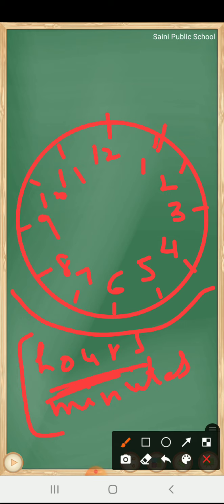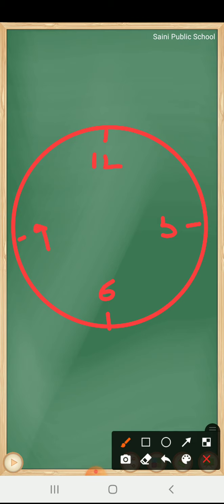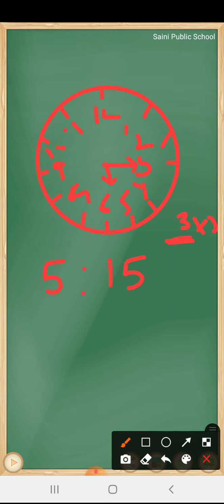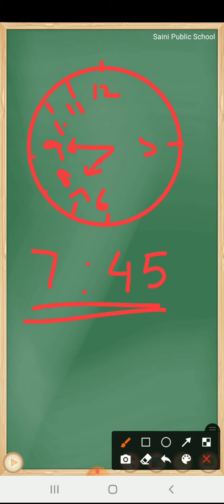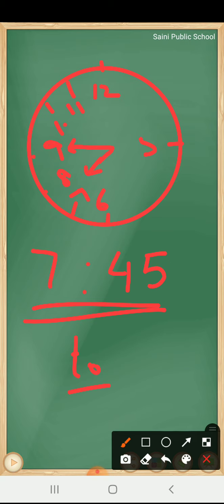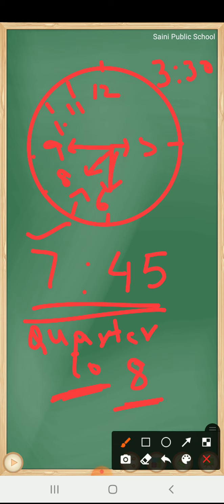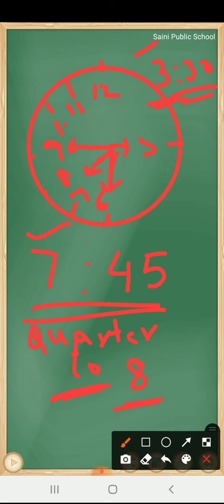Time in hours and minutes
How to read time